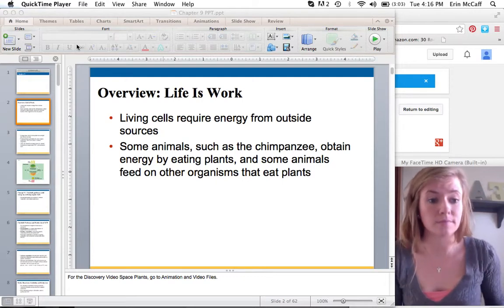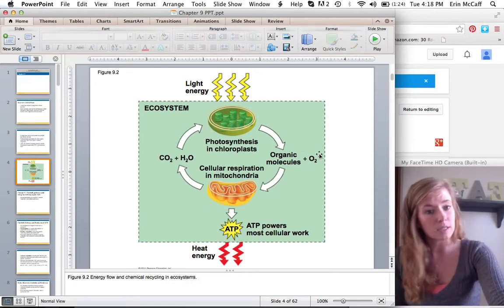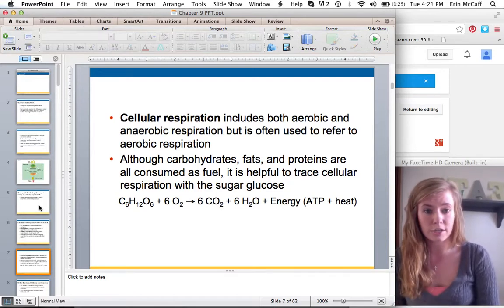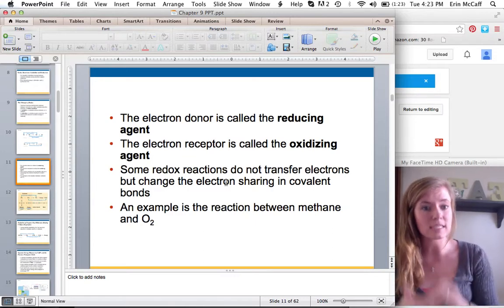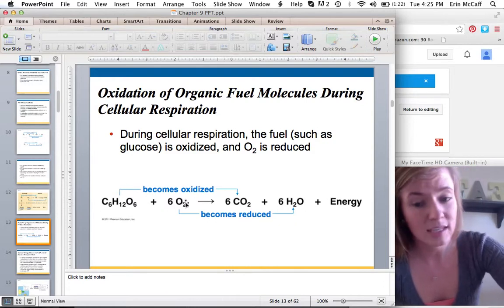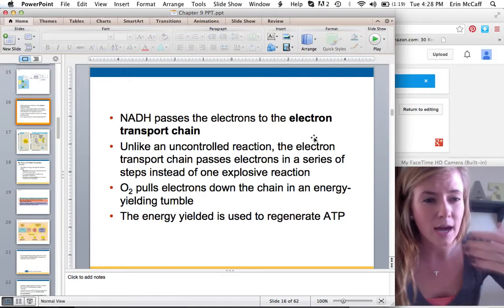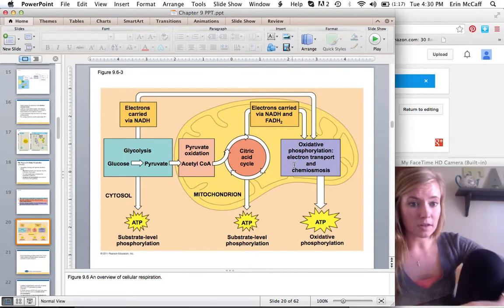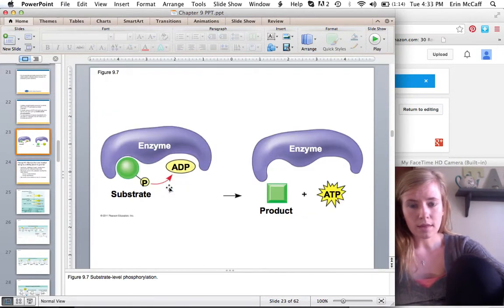9.1 Oxidation & Reduction